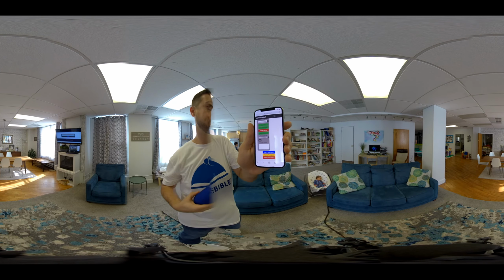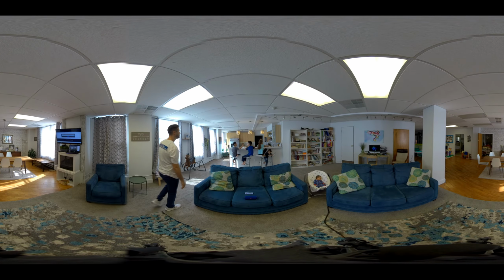Day 8 of 21 Family Meeting Challenge with the Myers' using ActorsBible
Join us to learn how easy and fun it is to use ActorsBible for your regular family worship of God!
ActorsBible is a powerful app in development that gives families and groups everything needed to easily enact the Bible and make disciples. From a teleprompted script of the entire Bible, to music and 360˚ visuals of the Holy Land, ActorsBible is the tool needed to write the Scriptures on the hearts of young and old alike.
If you haven’t done so already, please go and sign up for a free account. Once logged in you can go to the Menu, and select Lobby.
Pick Act 2 Scene 3 and give your family members your code word to join your enactment.
Suggested Order of Use:
1. Pray that God would write His Word on your hearts.
2. Cast Parts.
3. Listen to Audio Drama of Scene and Song Demo. (optional)
4. Gather and put on simple costumes and props.
5. Enact Scene. (Repeat enactment a second time if desired.)
6. Ask someone to retell the story from memory.
7. Answer Questions:
What did you discover about God’s character from this story? What did He want?
What did you discover about the main characters? What did they want? How did it turn out for them?
From this story- What does God require of you to obey? Make a “With God’s help, I will. ” statement as a pledge and as a prayer.
The next time you meet ask “How did it go?” (regarding obedience statement) Pray about what could have been done better. Thank God for victories.
Let us know if you have any questions. Have fun!